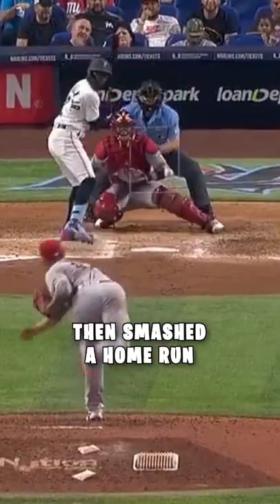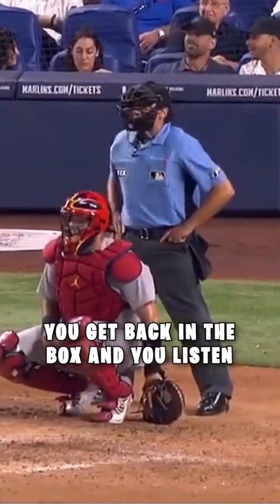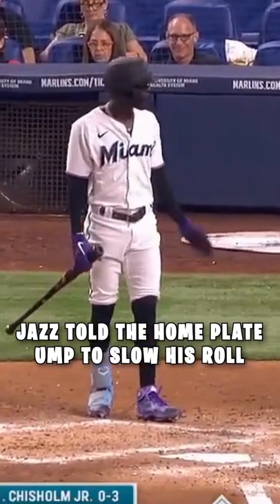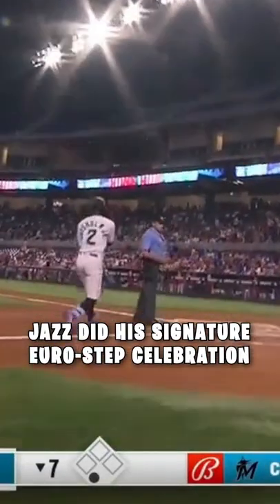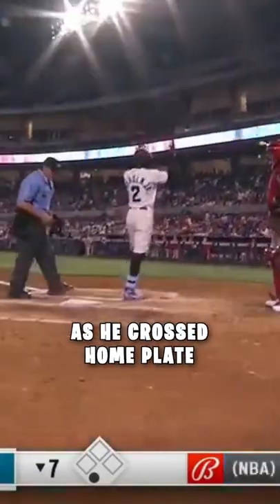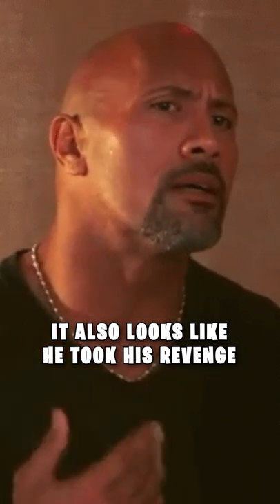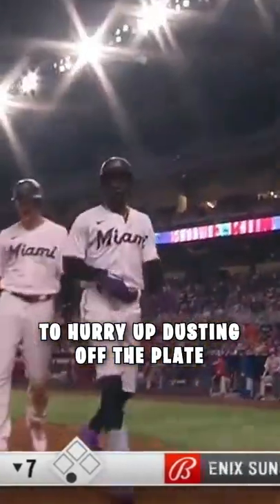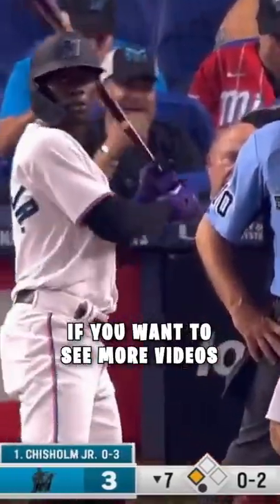He Showed up The Ump And Then Smashed A Home Run 🤯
When an MLB umpire tells you to hurry up and get back in the box, you listen.

That is, unless you are Jazz Chisholm of the Miami Marlins.

With 2 strikes already against him, Jazz told the home plate ump to slow his roll.

You can’t speed up greatness.

When the next pitch was thrown, he crushed it to right field for a 2 run home run.

It was a total flip of the script.